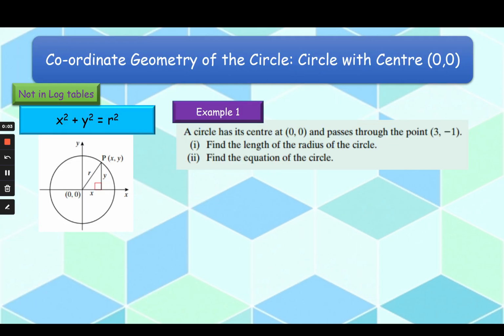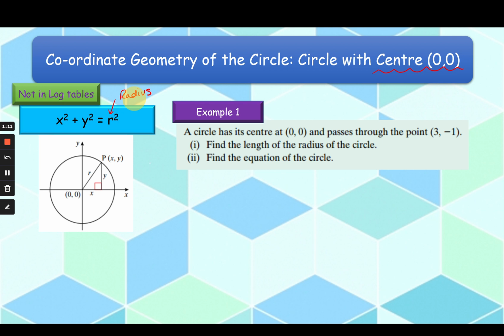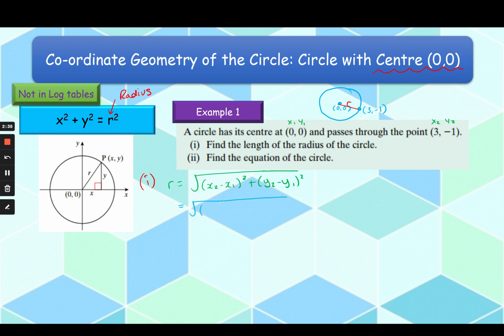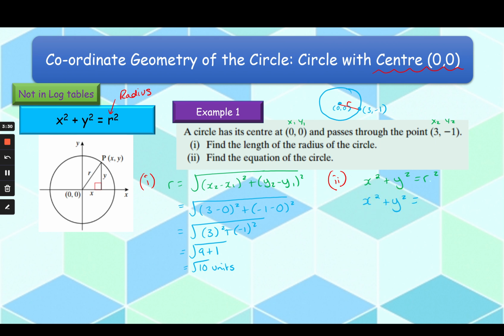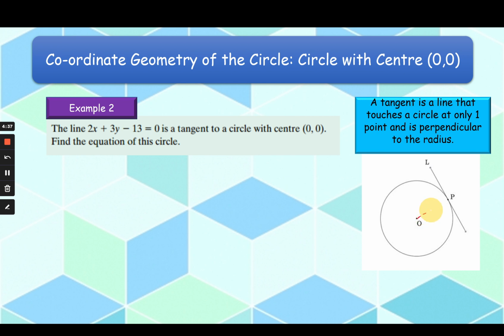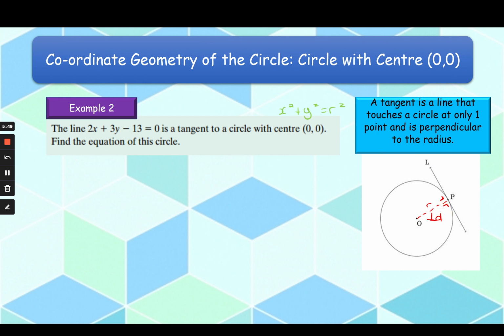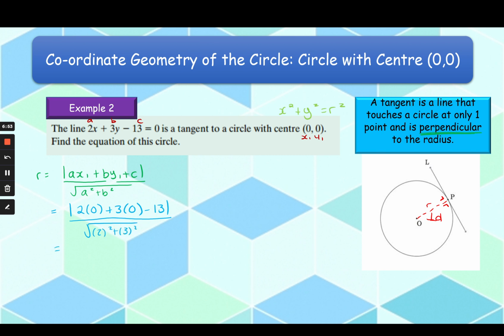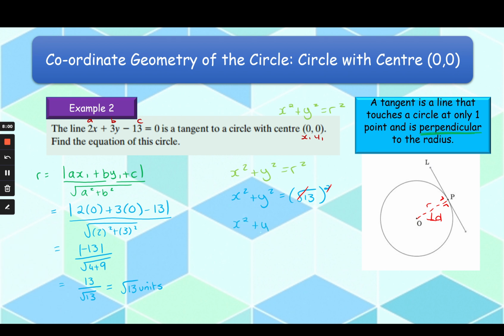Equation of a Circle with centre (0,0)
A tutorial into how to find the radius of a circle, using the distance formula and the perpendicular distance formula, to determine the equation of a line with centre (0,0)